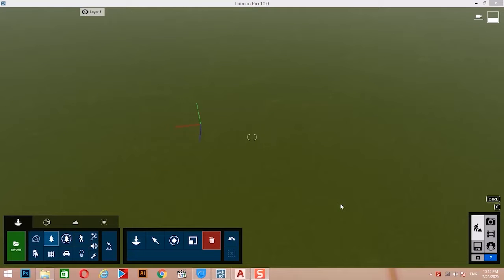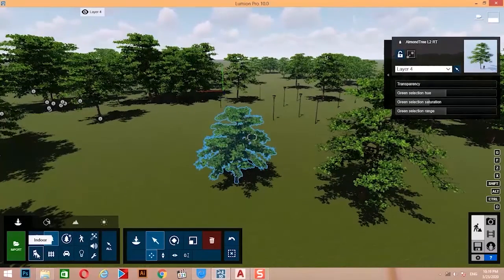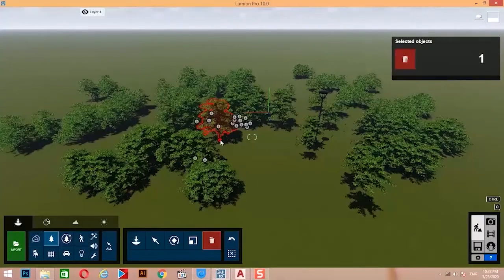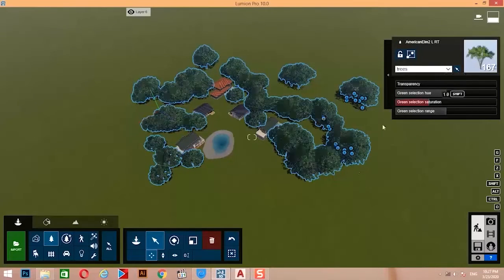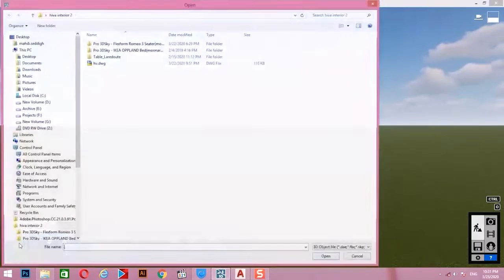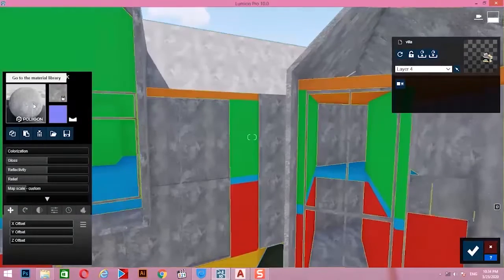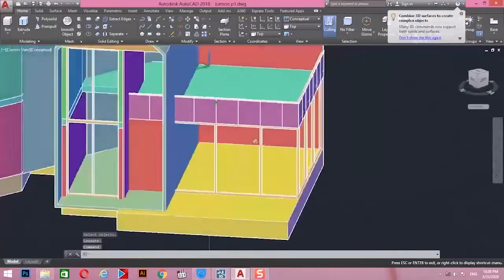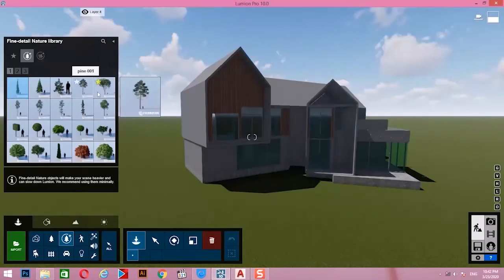Lumion Rendering MASTERCLASS | step by step from beginning | Lesson 2